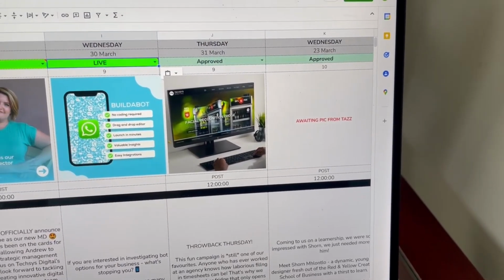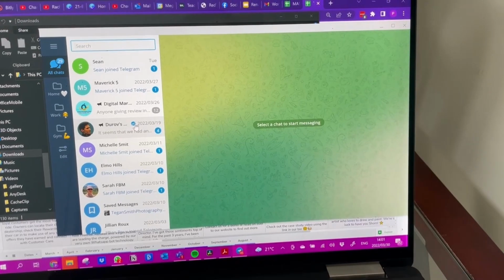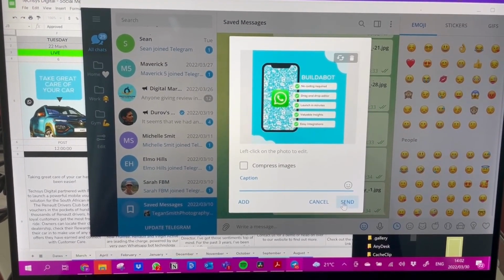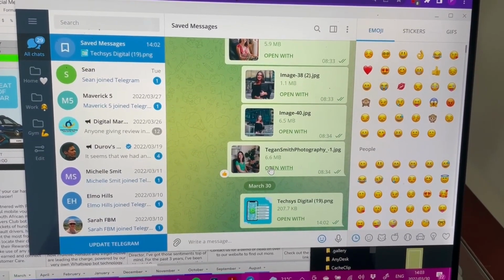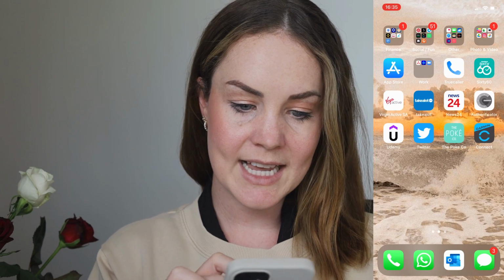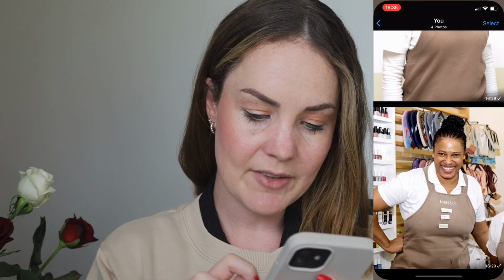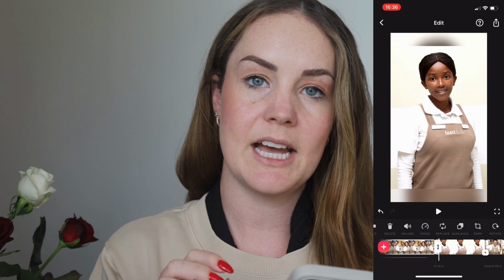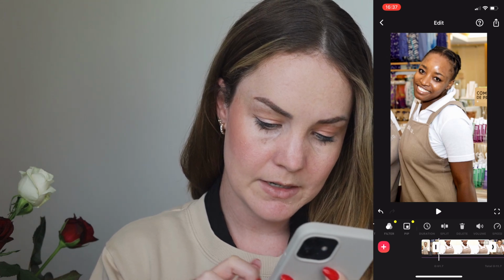Freelance Social Media Manager | *Chaotic day in my life*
Considering a career in freelance social media management? Woohoo! In this video, I share a normal WFH day in my life... creating and scheduling content, making reels, and a sneak peek at my studio. When I am not working as a freelance SMM, I work for agencies doing social media strategy and digital strategy for their clients. The two clients I reference in this video are "private clients". I also teach over on Skillshare when I am not fully booked on client work 😉

SKILLSHARE COURSES:

My most POPULAR course is my Introduction to Social Media Marketing course

Have any questions? I'd love to hear from you!

Have any video requests or suggestions? I’d love to hear them!

🎥 WHAT I FILM WITH:
1. Canon EOS RP
2. Canon 50mm Lens
3. RODE VideoMic
4. Da Vinci Resolve